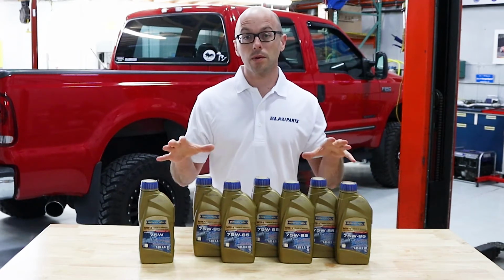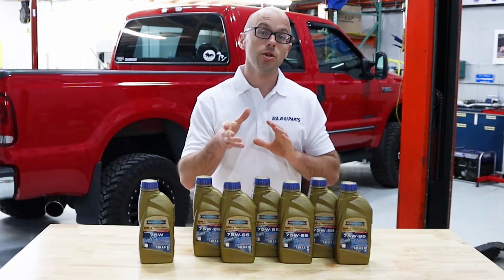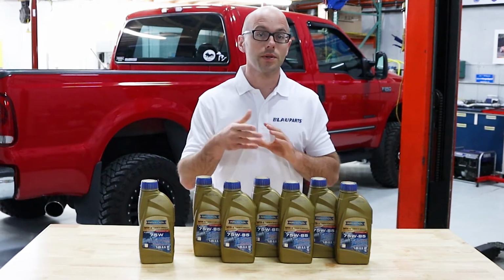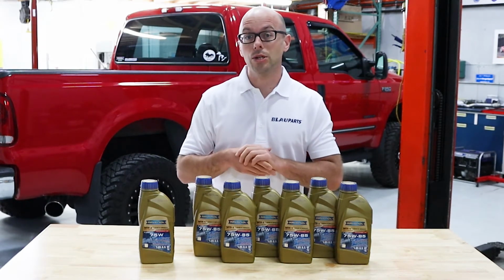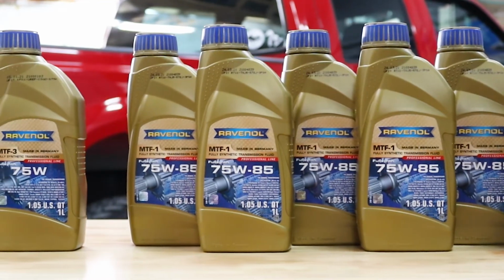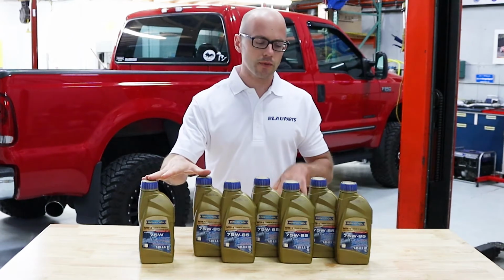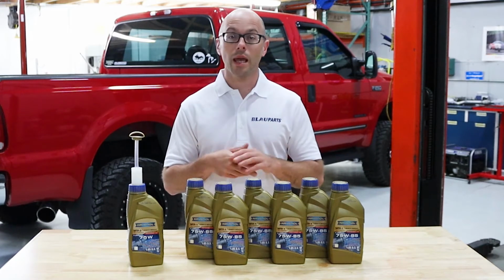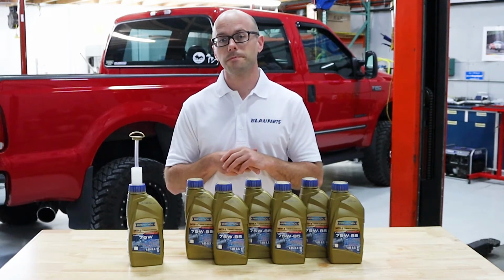Toyota Tacoma Transfer Case Differential Fluid Change Kit Product Overview (2016-2023 N300 3rd Gen)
This is a product overview video for our BLAU Transfer Case Differential Fluid Change Kit for the 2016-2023 Toyota Tacoma model.

Changing your Toyota Tacoma transfer case fluid and differential fluids is the best way to extend the life of your Tacoma transfer case and differentials. Performing Toyota Tacoma gear oil changes can also reduce costly transfer case and differential repairs.

BLAU Transfer Case Differential Change Kit makes changing your Toyota Tacoma transfer case fluid and differential gear oils easier. Our kits use premium fully synthetic gear oils with the proper specifications, viscosities, and amounts in accordance with what Toyota recommends for differential fluid and transfer case fluid changes. Blauparts has specifically put everything together in one convenient kit to help you change the gear oils in the 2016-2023 Toyota Tacoma 4WD application (aka 3rd Generation N300 Platform Toyota Tacoma 4WD).

Shop BLAU Toyota Tacoma Transfer Case Differential Fluid Change Kit - 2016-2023 »

Other Helpful Toyota Tacoma Transfer Case Fluid and Differential Fluid Change Information:
- What type of transfer case fluid or differential gear lube does my Toyota Tacoma use?